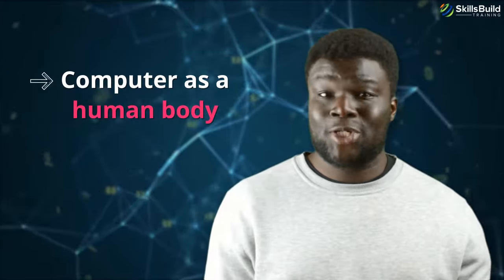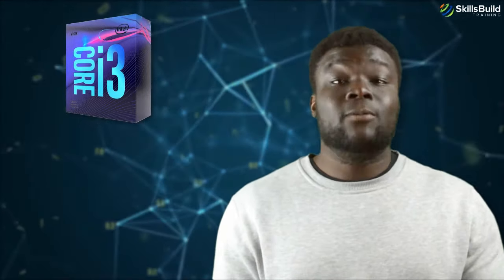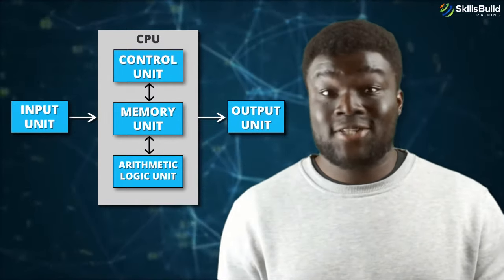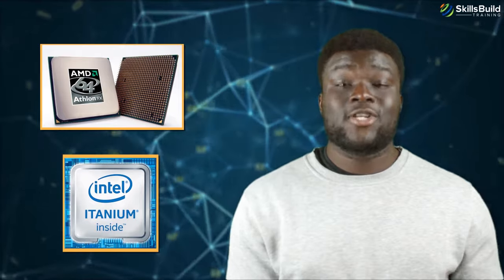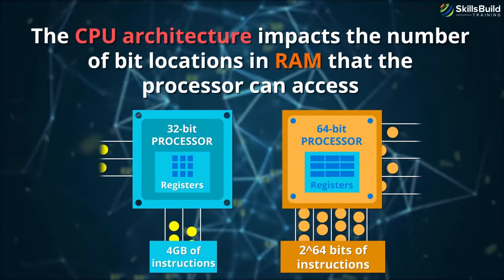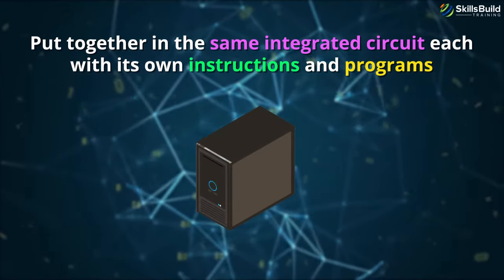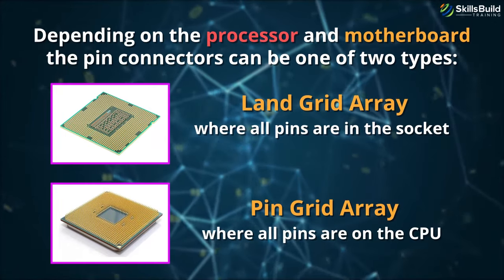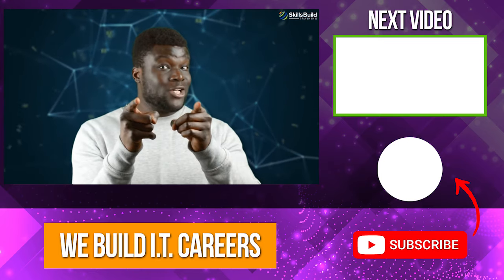Processors Explained for Beginners | CPU's Explained for Beginners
What is a Processor?  In this video we explain what a Processor is, how it works, and how it integrates with other internal and external components.

A common analogy used for describing a computer's processor or CPU is thinking of the computer as a human body, and the CPU is its brain.

From this point forward we’ll refer the processor as a CPU and vice versa.

The CPU is in charge of processing the computer's tasks by constantly resolving mathematical and logical problems.  Watch the video to learn more.